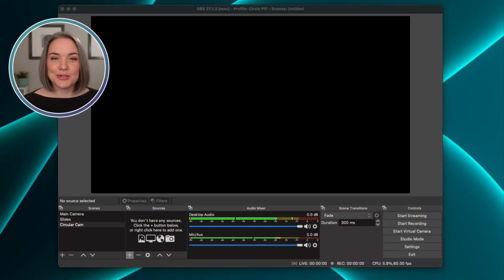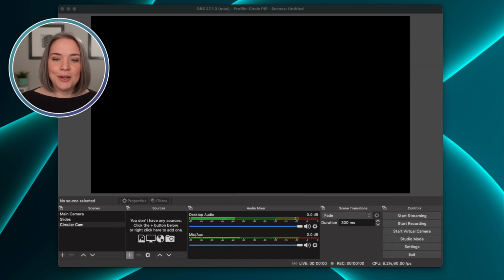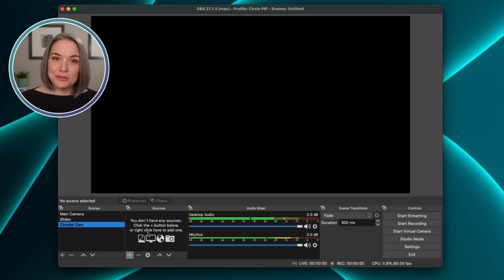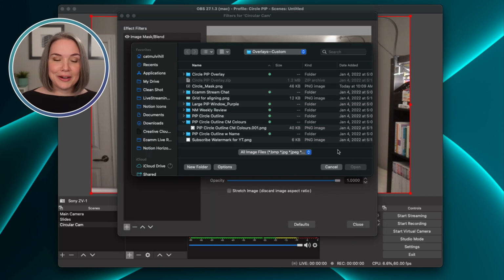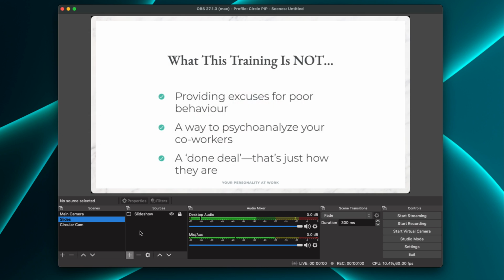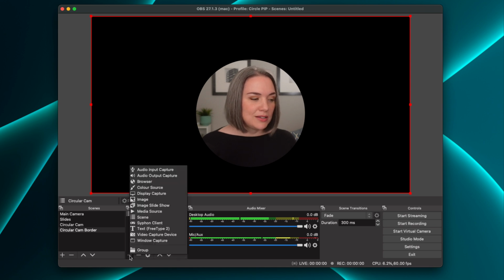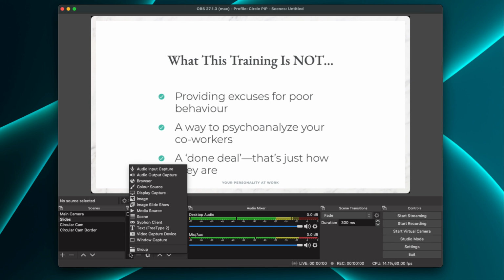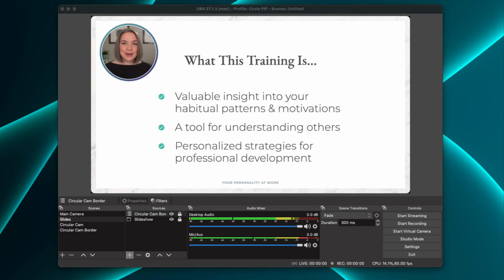Make a Circular Camera in OBS (PREFERRED METHOD)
A demo of how to make a circular camera in OBS with more flexibility by adding an image mask filter to a scene instead of your camera.

0:00 Intro
0:20 Why this is different
1:03 Creating your Image Mask
1:52 Set-up your Circular Camera Scene
3:59 Add Circular Camera Scene as Overlay
4:20 Add a Border to your Camera Overlay
6:27 Summary & Benefits